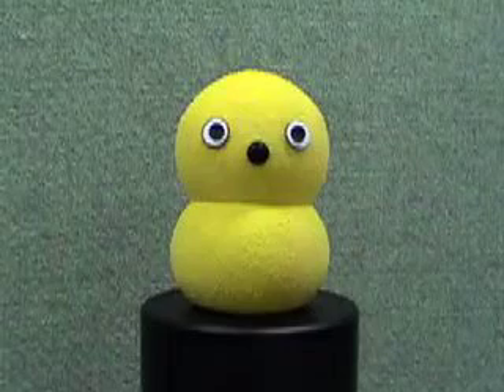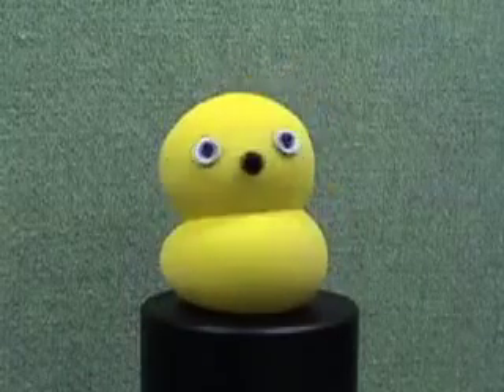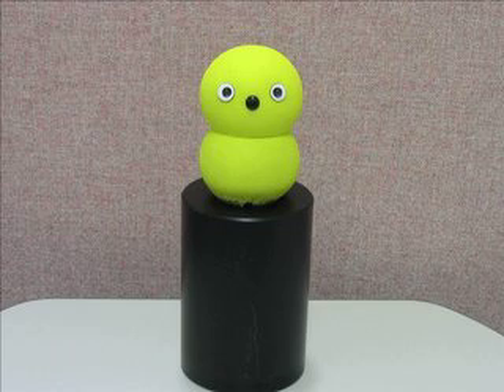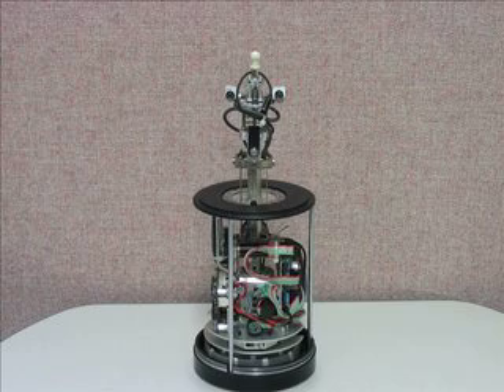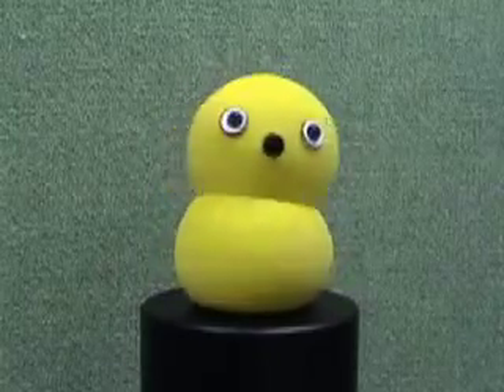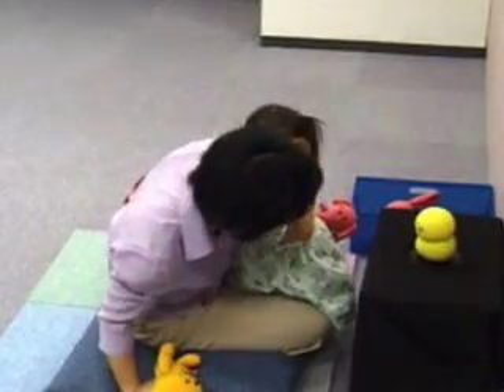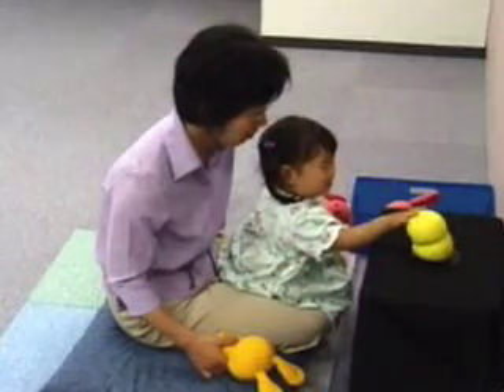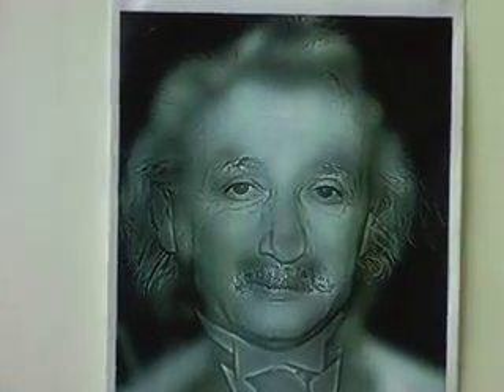New Scientist science and technology news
Science and technology news featuring dancing robots, amazing optical illusions and the latest on depression research.